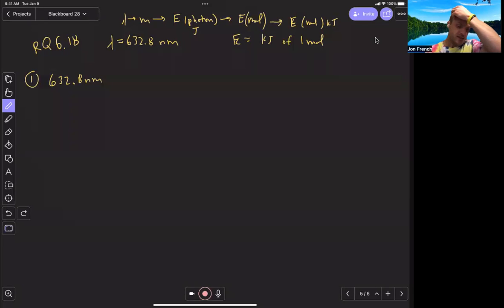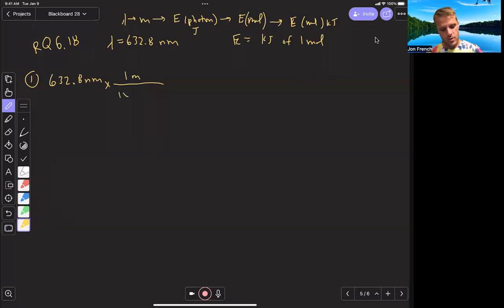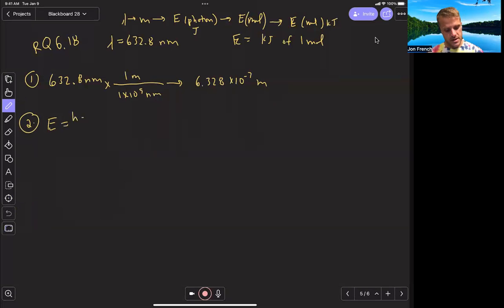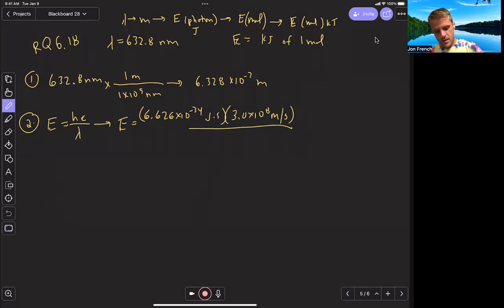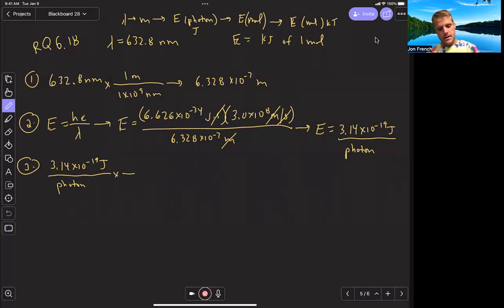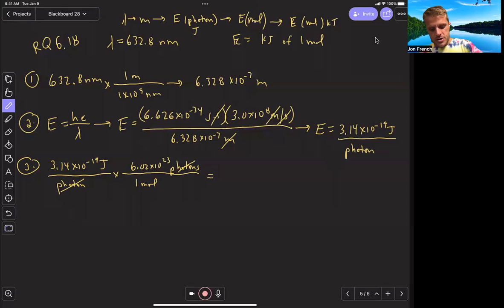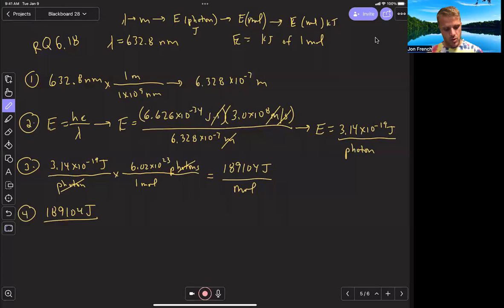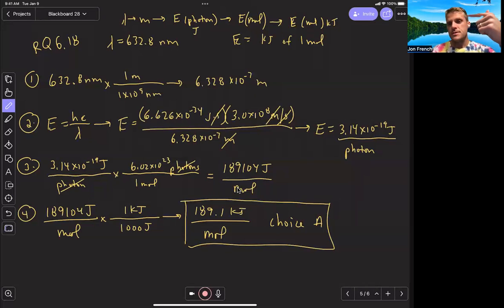CHE_106_ReadingQ6.18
Determining the energy per mol of photons of a specific wavelength